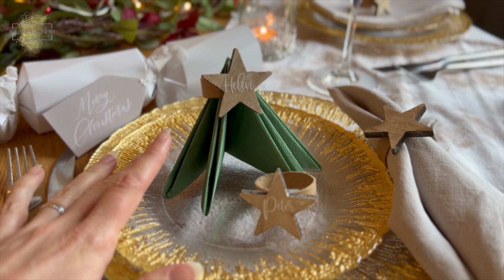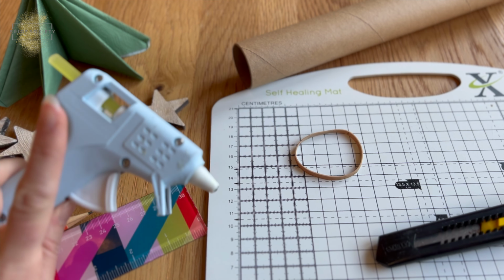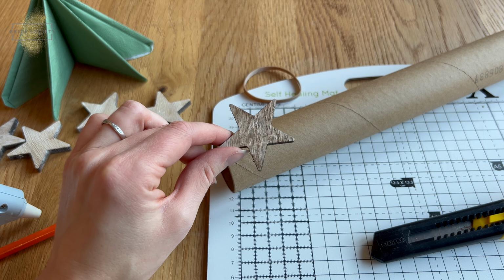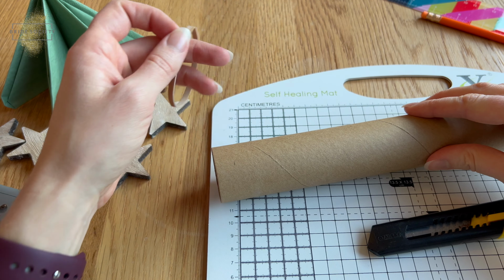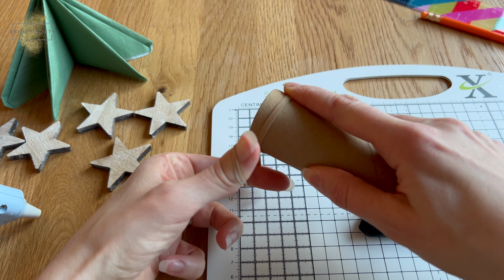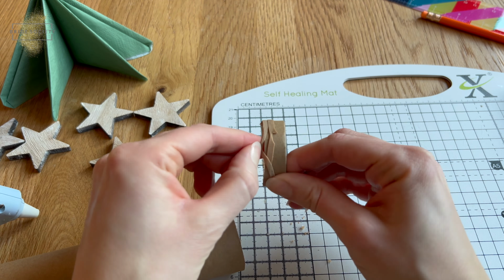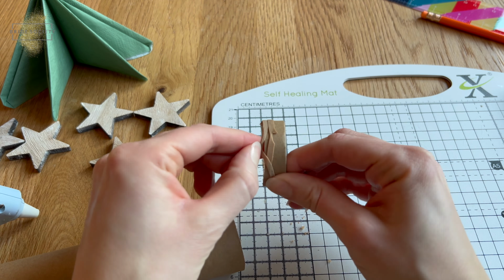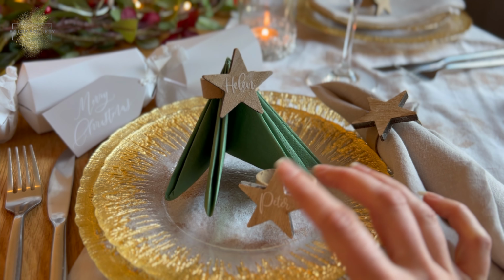Make this CHRISTMAS Magical with a Simple Napkin Ring | Tutorial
Magically easy DIY festive napkin rings for your Winter Wedding...or to impress your guests with Christmas tablescape on December 25th – no elf level skills required.

You can take your napkin rings one step further by personalising them with your guests’ names – they’ll act as a name card for their place settings and even double up as a favour for them to take home.  We personalised ours using Cricut but a Sharpie will do the trick too!

What we used (with links where possible):
• Heavy duty retractable knife
• Self-healing cutting mat
•  Wooden stars, from Hobbycraft
•  Cardboard tube (we upcycled the inner tube from a roll of Cricut vinyl!)
•  Elastic band
•  Ruler / tape measure
•  Pencil

Having a go?  We'd love to see what you did with yours!